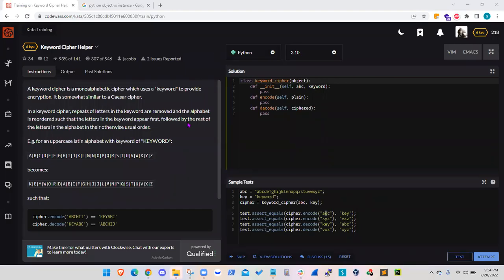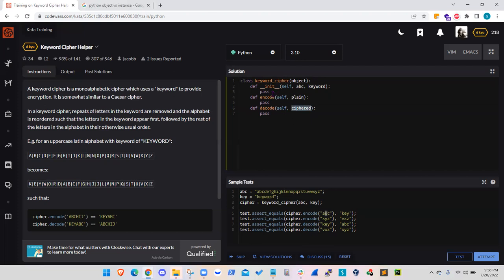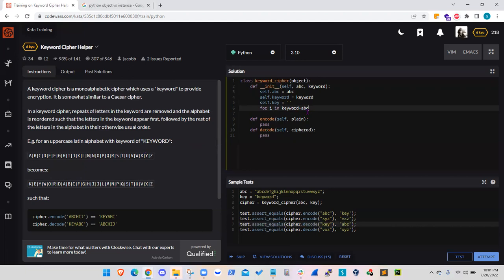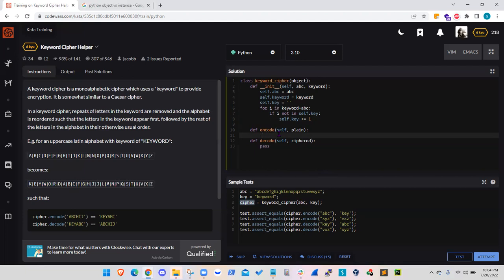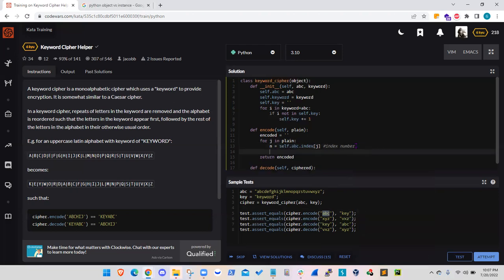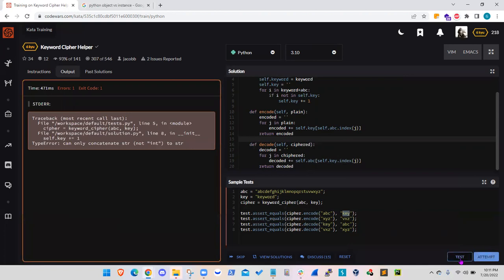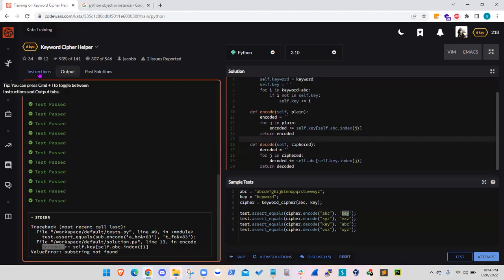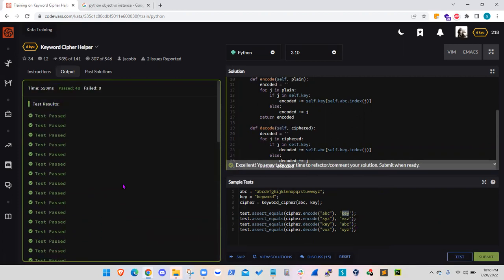Keyword Cipher Helper Lab - Codewars (5 kyu) - Python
It's a great lab to practice on python classes and objects.